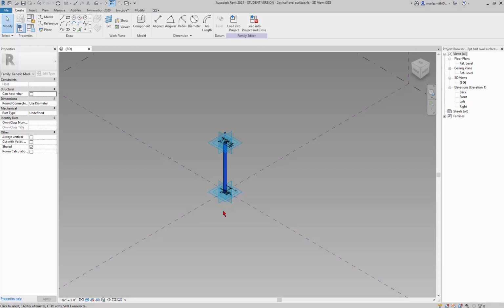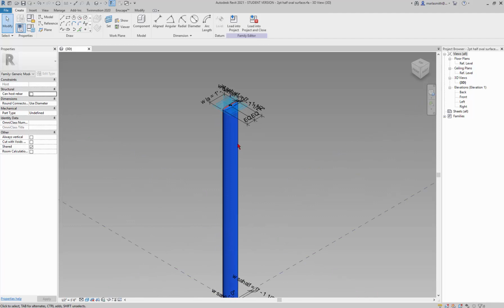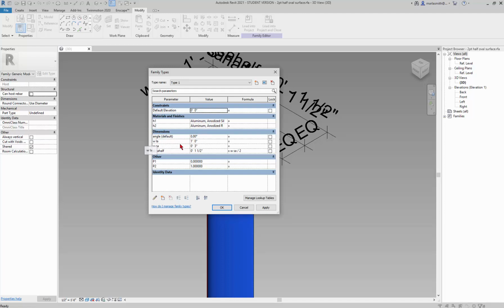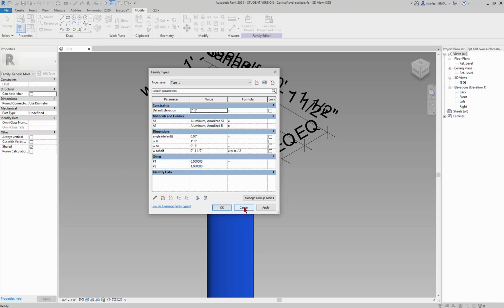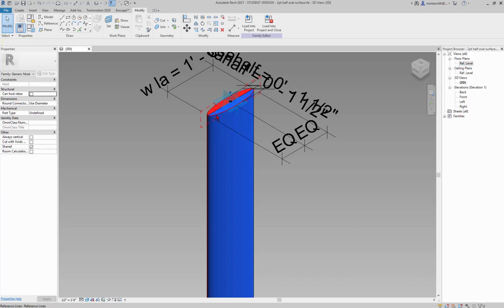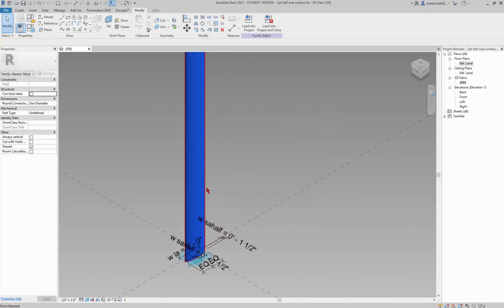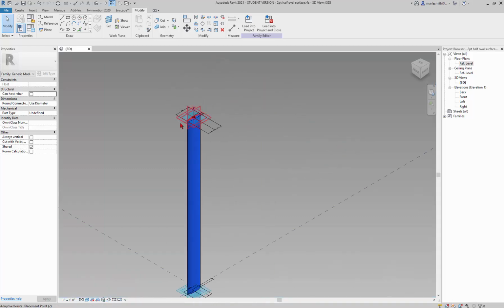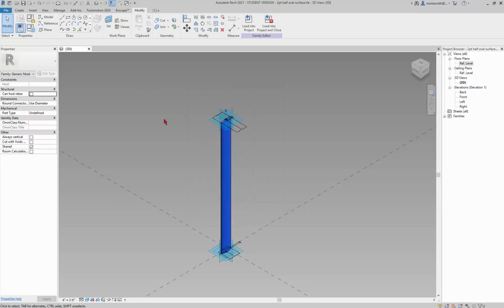01 Half Oval Rotate Adaptive Component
Revit Adaptive Component 2 point oval description